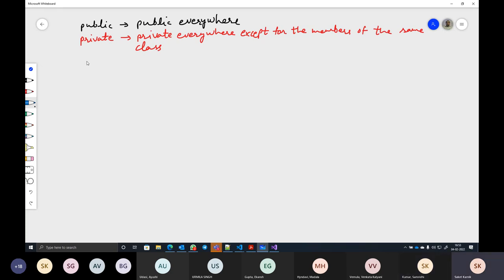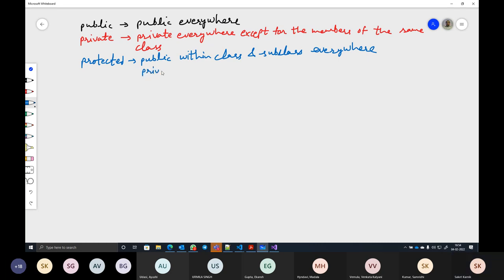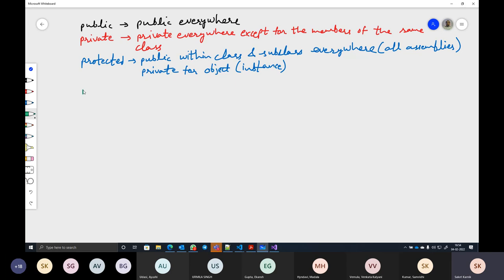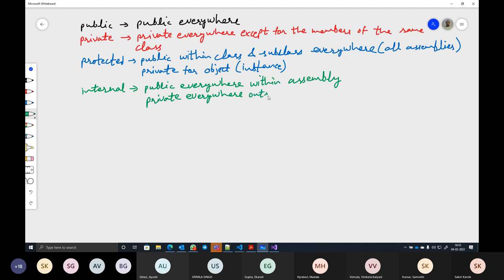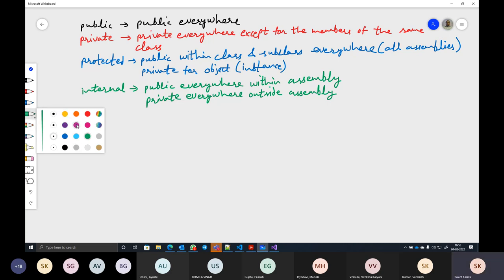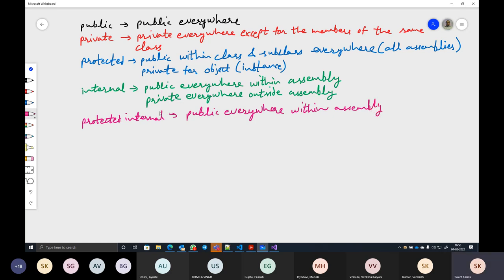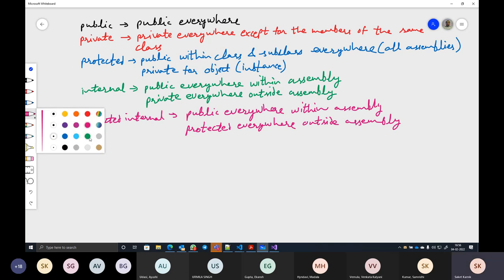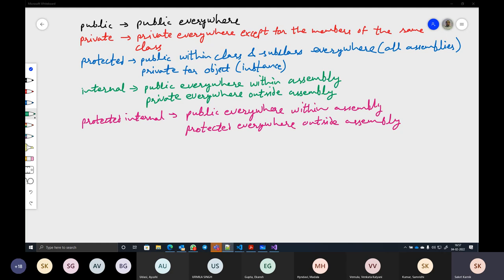Training on Developing Modern Web Applications 4 Feb Part3 By Saket Karnik